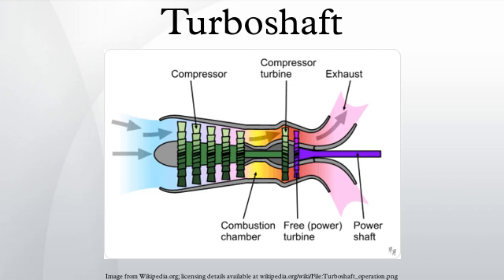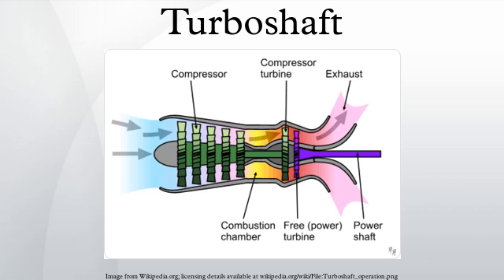Turboshaft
A turboshaft engine is a form of gas turbine which is optimized to produce shaft power rather than jet thrust.
In concept, turboshaft engines are very similar to turbojets, with additional turbine expansion to extract heat energy from the exhaust and convert it into output shaft power. They are even more similar to turboprops, with only minor differences, and a single engine is often sold in both forms.